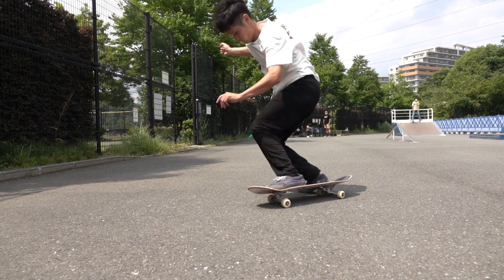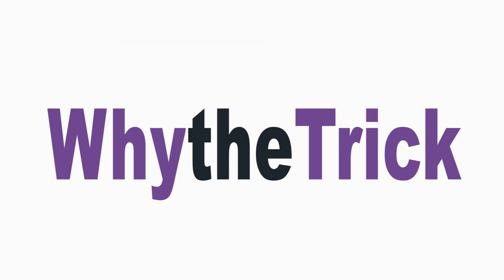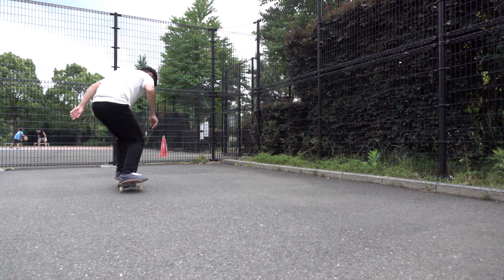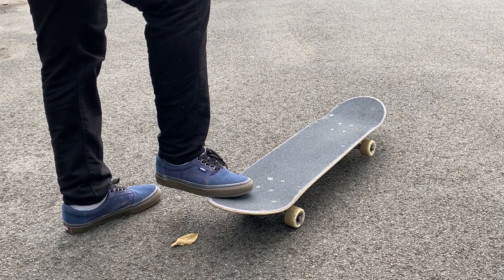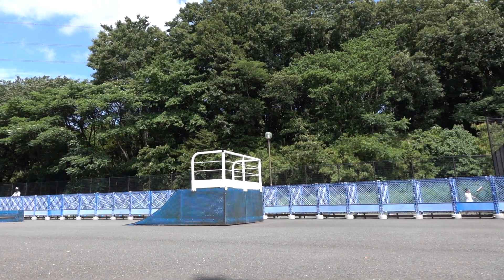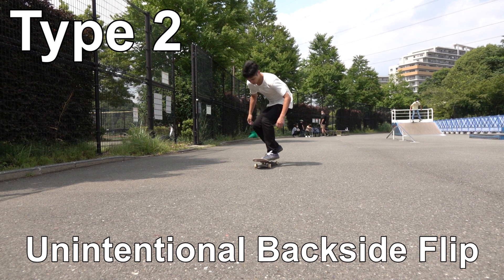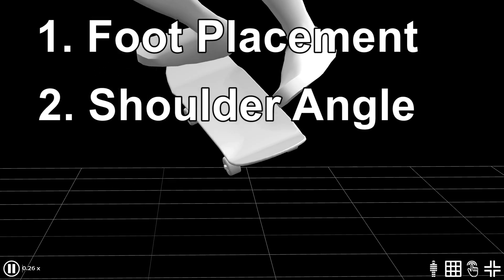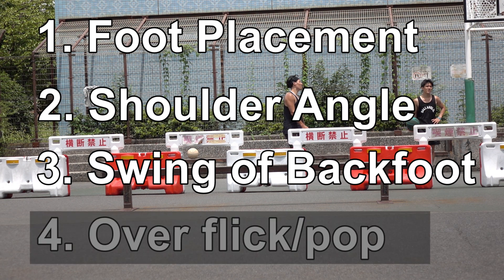Why does your kickflip spin backside? (1/2) Foot placement and shoulders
In this video, we will analyze why your board spins backside when you kickflip.

I could flip my board after a while of practice. But I always had difficulty keeping it align with the direction I was going to. It always spun backside and all those existing tutorials always said it's either because of my backfoot or shoulders. I believe the same thing must have happened to you if you find this video.
Let's see exactly what causes the spinning problem.